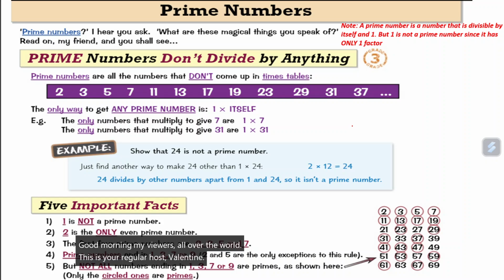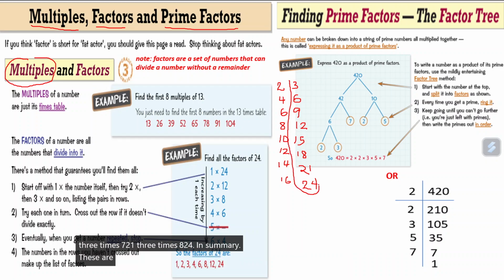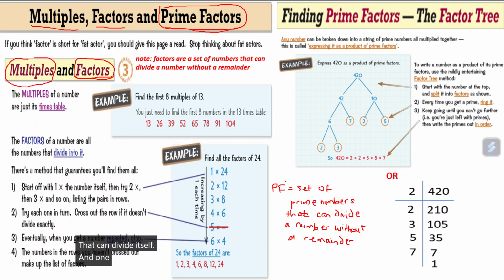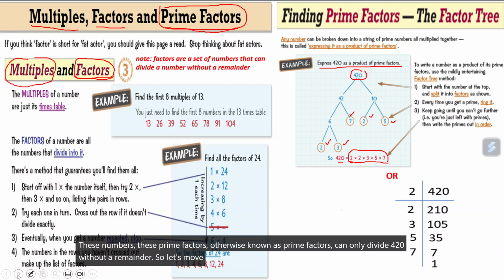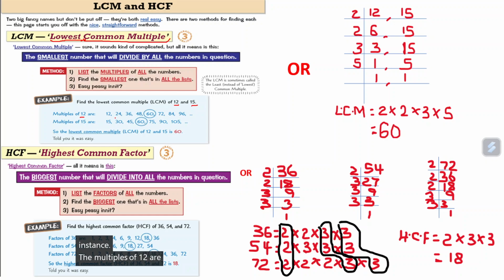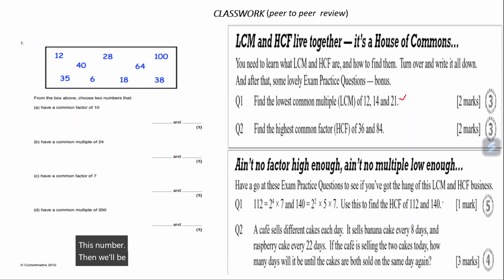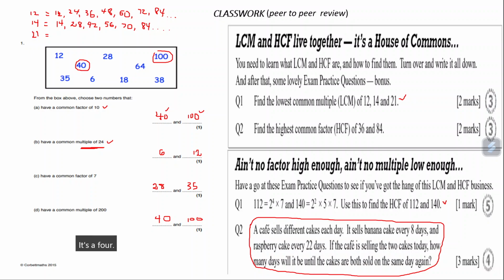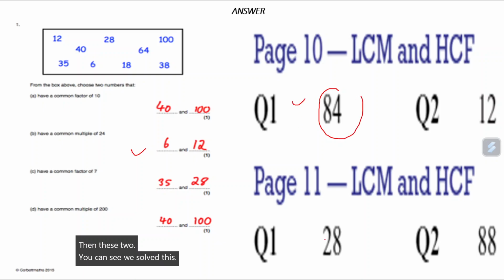HCF (Highest Common Factor) & LCM (Lowest Common Multiple)